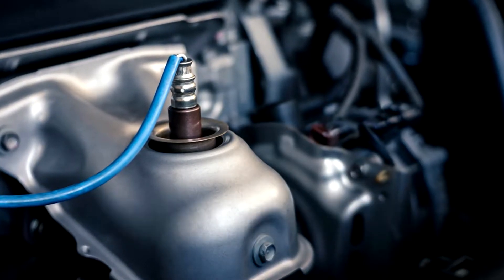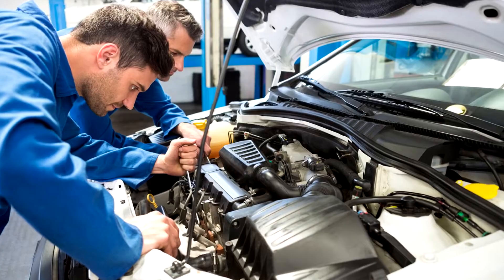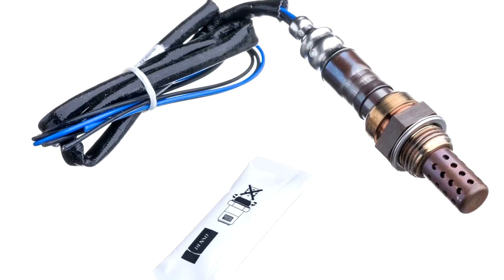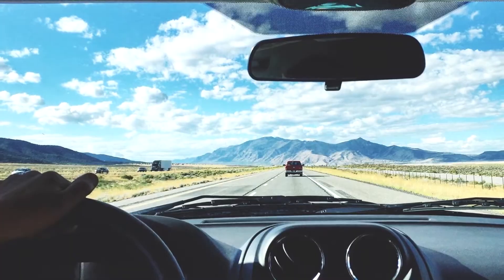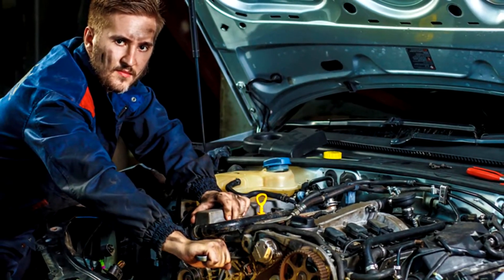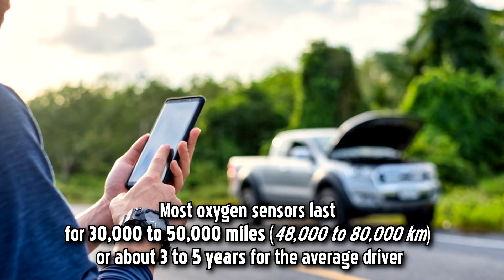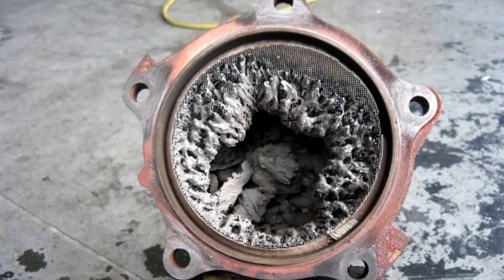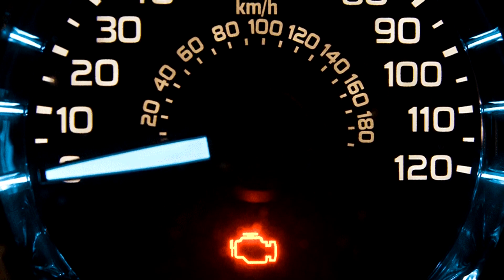Bad O2 Sensor Symptoms Downstream & Upstream [Oxygen Sensor Failure and Causes] How to fix & Replace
Bad Oxygen Sensor. Problems and Fail symptoms. How to fix O2 sensor and What to do? Malfunction fault code to solve. TEST Upstream and Downstream

00:00 Oxygen Sensor: What is it used for?
00:45 Illuminated Check Engine light
01:40 Decreased fuel efficiency
02:30 Gasoline smells from the exhaust
03:14 Black smoke from the exhaust
04:03 Poor motor performance
04:41 Strange pinging sounds
05:05 Rough idling
05:51 Stalling engine
06:25 Very high emissions levels
06:50 Catalytic converter failure
07:41 How often should oxygen sensor be replaced?